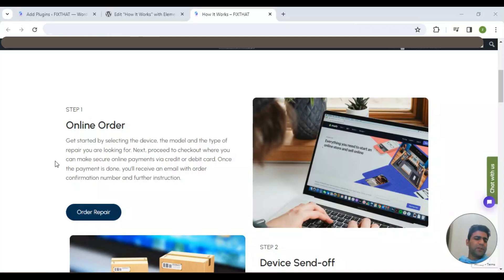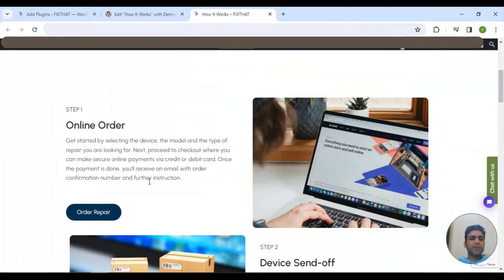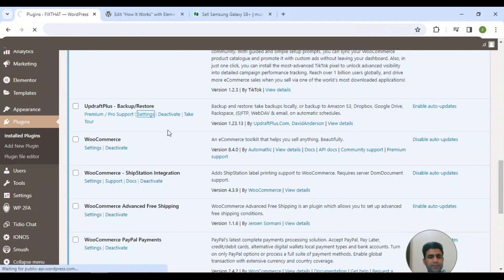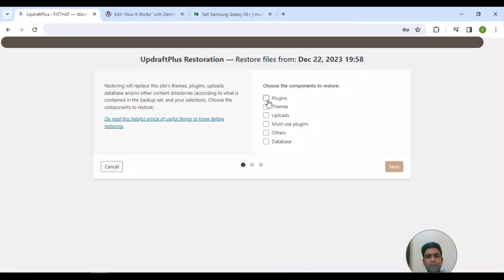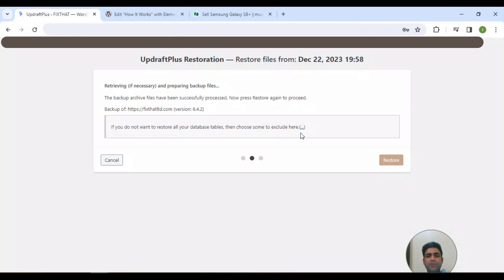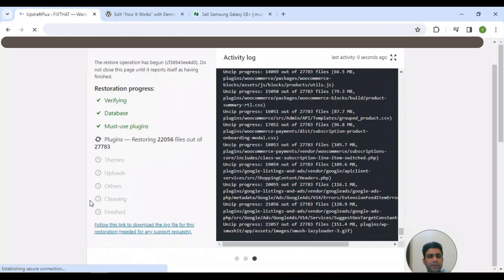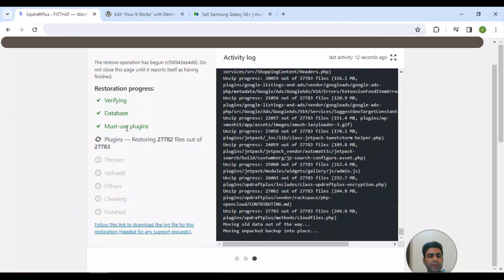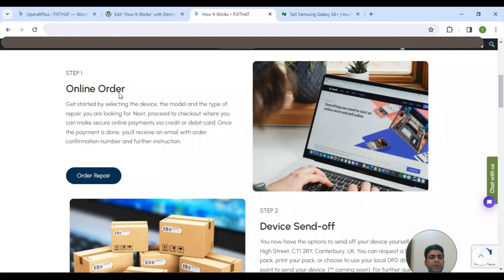WordPress: Step-by-Step Guide to Restore website Full Backup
Welcome to our WordPress tutorial series! In this episode, we're demystifying the process of restoring a full backup of your WordPress site. Whether you're recovering from a mishap, migrating your site, or simply exploring site management, knowing how to seamlessly restore your WordPress backup is a crucial skill.

Join us as we guide you through the entire restoration process, ensuring that your website's content, themes, plugins, and settings are revived to their previous state. We'll cover different restoration methods and recommended plugins, empowering you to confidently bring your WordPress site back to life.